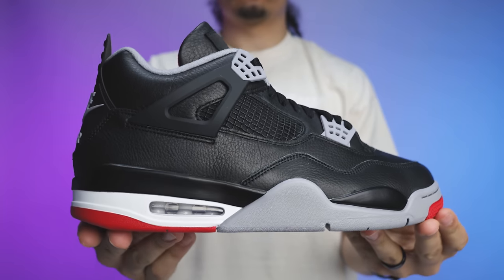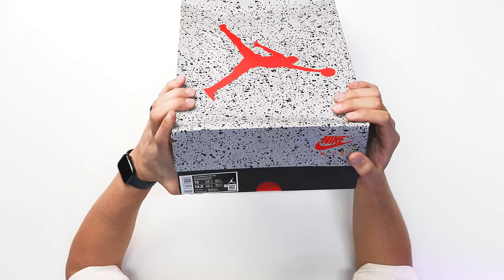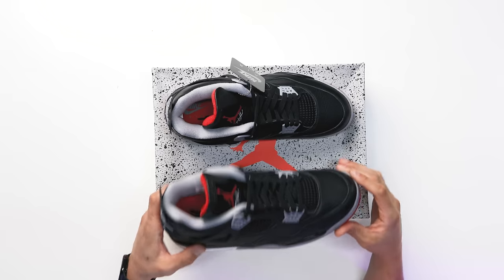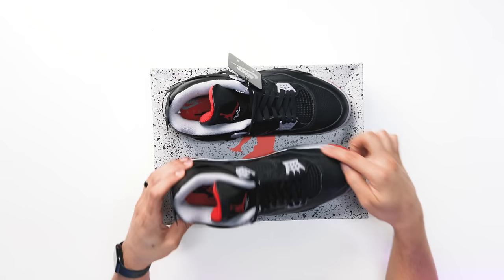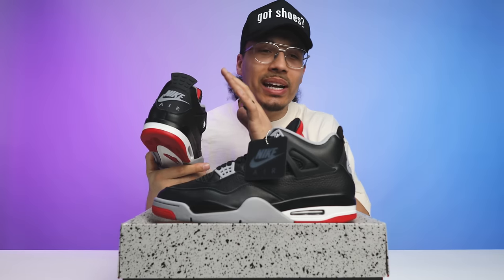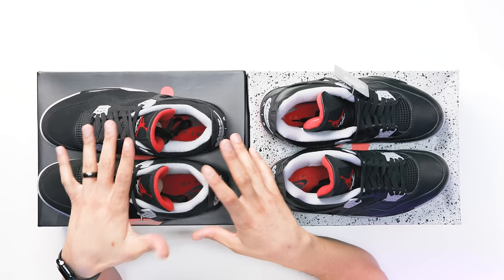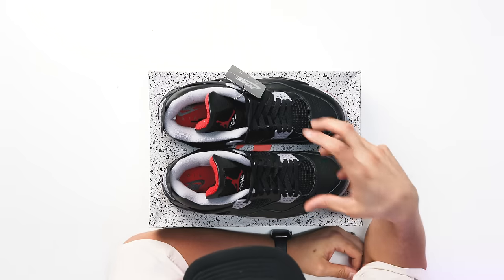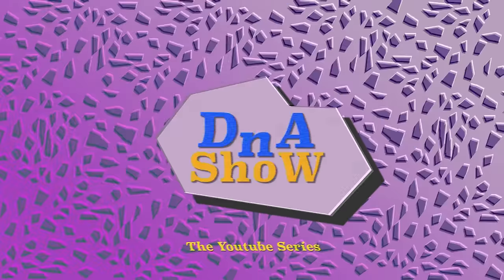Air Jordan 4 BRED Reimagined Black Cement 2024 SNKRS Shock Drop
Watch Before You Buy Air Jordan 4 BRED Reimagined Black Cement 2024 🔥 Wanna learn directly from me?

HEARTH
9610 SW Washington Square Rd
Portland, OR 97223

0:00 Intro

0:18 History

1:03 Review
Air Jordan 4 Bred Reimagined
Colorway: Black/Fire Red-Cement Grey-Summit White
Release Date: February 17, 2024
Style Code: FV5029-006

With the highly anticipated Air Jordan 3 White Cement Reimagined releasing earlier this year, reports have surfaced of another classic Jordan sneaker that will also be getting the “Reimagined” treatment in 2024 with the release of the Air Jordan 4 Bred Reimagined.

The Air Jordan 4 Bred Reimagined comes constructed out of a Black premium leather upper instead of the usual nubuck construction we’ve seen on the original and past retro versions of the Air Jordan 4 Bred. In addition to the Black upper we then see Cement Grey detailing on the waffle eyelets, inner liner, the Nike Air branding on the midsole, and portions of the midsole and outsole. To complete the Bred theme we see the addition of Fire Red on the Jumpman on the tongues, inner tongues, and parts of the outsole. A white rubber midsole wraps up the look on this timeless Air Jordan 4.

The Air Jordan 4 Bred Reimagined is expected to drop on February 17th during All-Star Weekend for the retail price of $215. That date will also celebrate Michael Jordan’s 61st birthday. For a complete guide including official photos, release dates, pricing and where to buy, visit: Air Jordan 4 Bred Reimagined.

9:22 Poll Results

9:34 Final Thoughts

🔥🔥🔥 SHOP 🔥🔥🔥